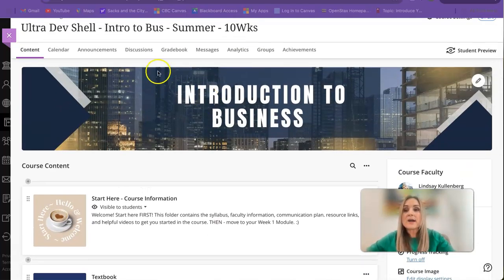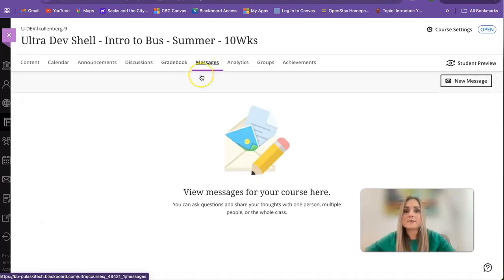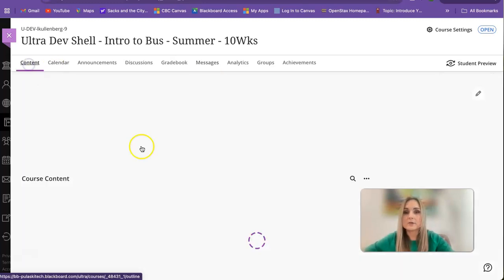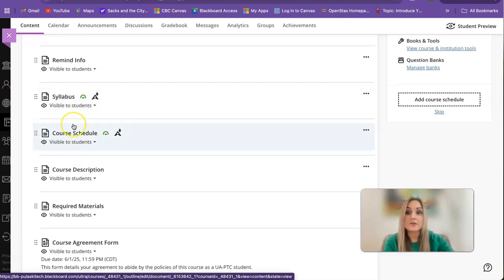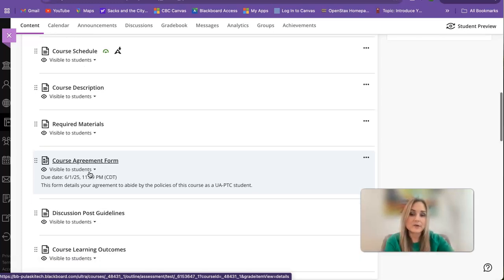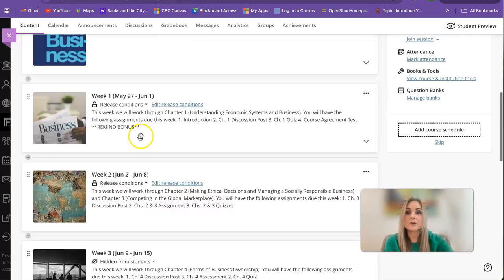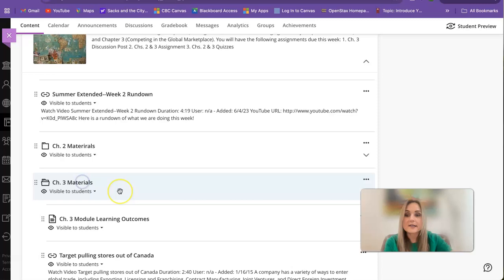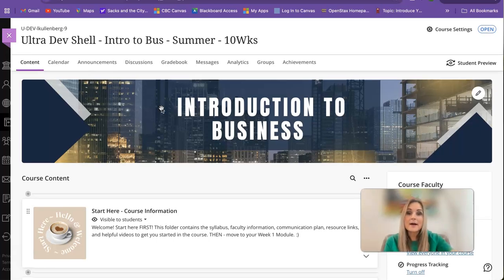Intro to Bus Welcome SummerX